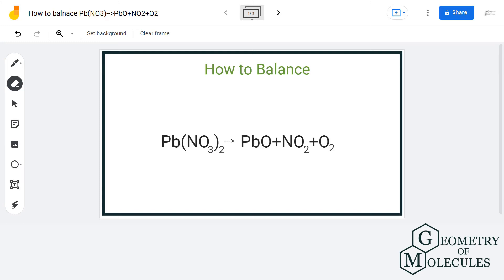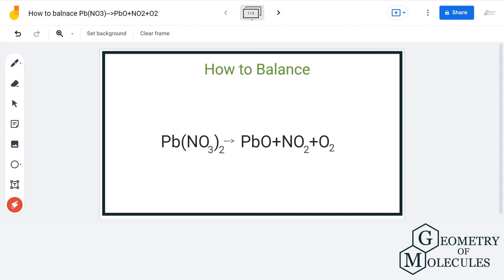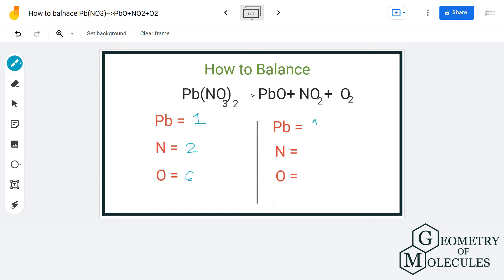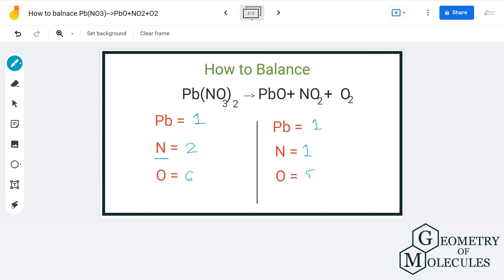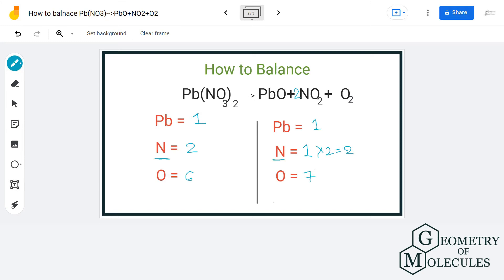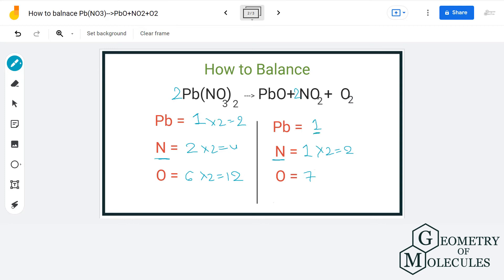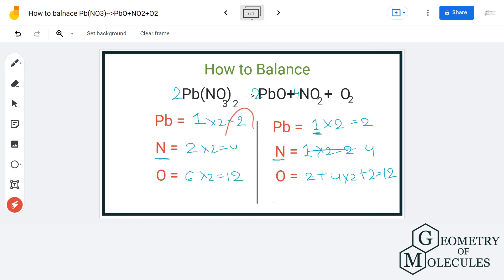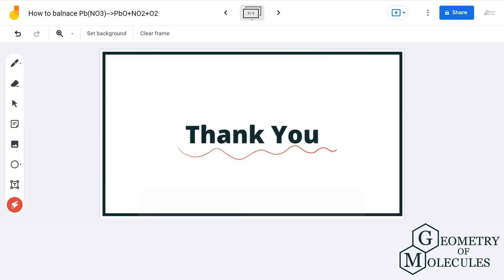How to Balance Pb(NO3)2 = PbO + NO2 + O2 | Decomposition of Lead (II) Nitrate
Pb (NO3)2 = PbO + NO2 + O. It is a decomposition reaction where a single type of chemical compound breaks down into two or more elements or new compounds.To find out how we balance this equation watch this detailed video and share it with your friends if they also wish to learn any easy way of balancing the equation.